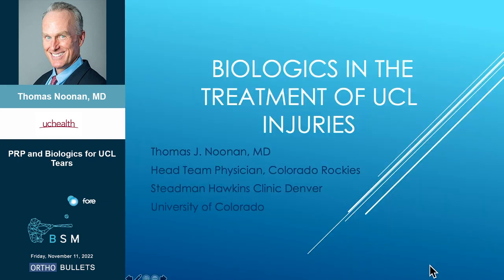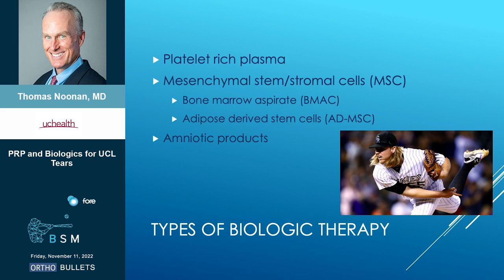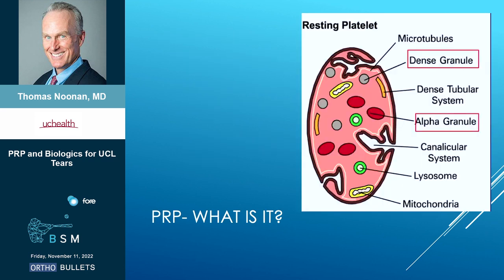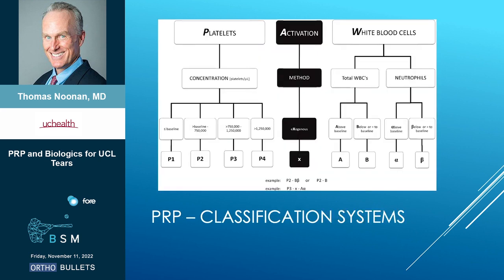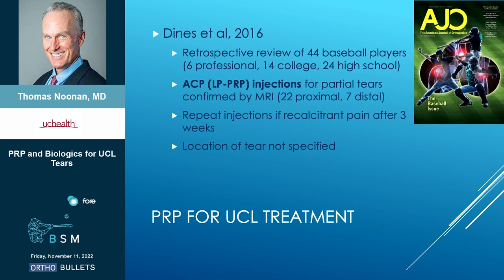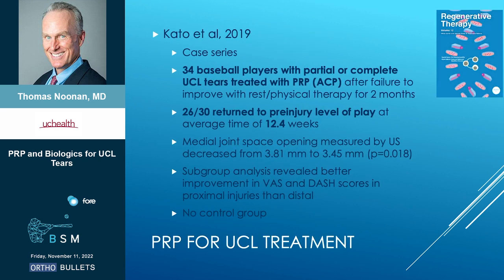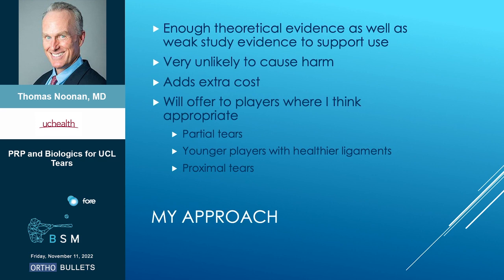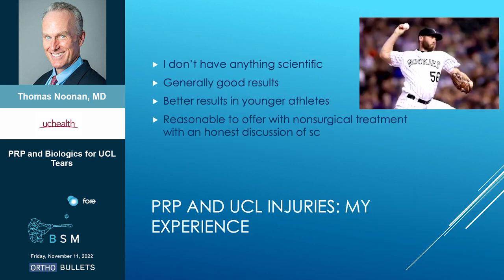PRP And Biologics For Treatment Of UCL Tears - BSM 2022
Watch this outstanding video presentation from the  Baseball Sports Medicine 2022 Conference, as Head Team Physician of the Colorado Rockies, Dr. Thomas Noonan discusses the use of PRP and biologics for the treatment & recovery of elbow UCL injuries.

Dr. Christopher Ahmad is one of the worlds top orthopedics surgeons.  Based in the heart of New York City, Dr. Ahmad is Head Team Physician for the New York Yankees and New York City Football Club.